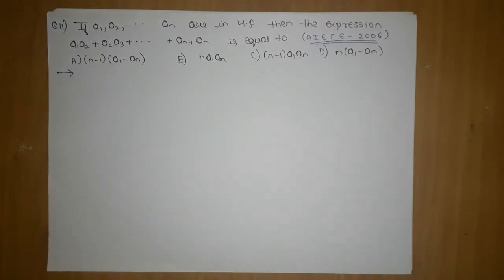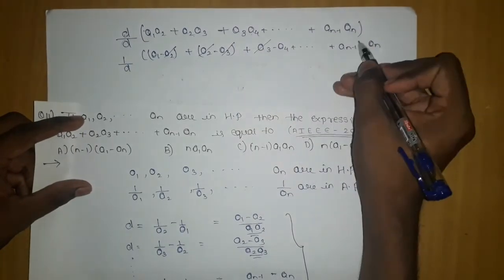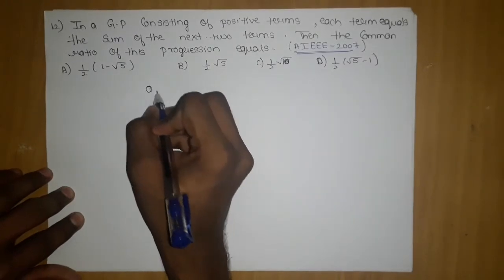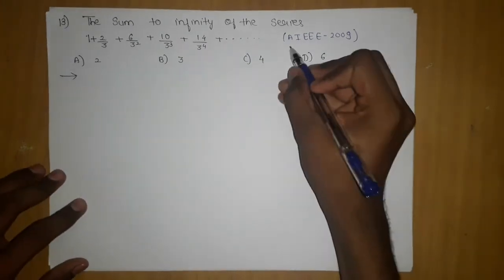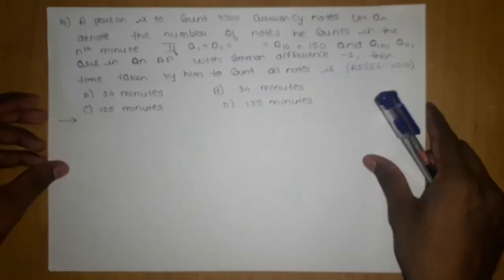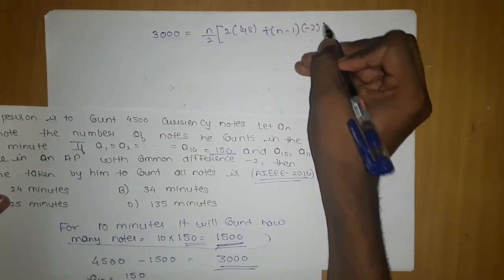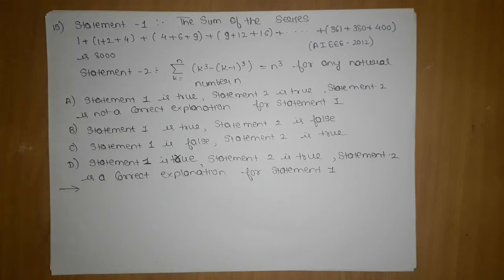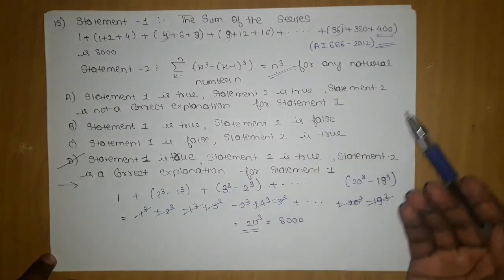SEQUENCE AND SERIES PREVIOUS YEAR QUESTIONS PART 3